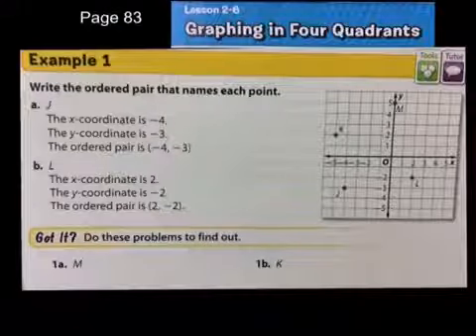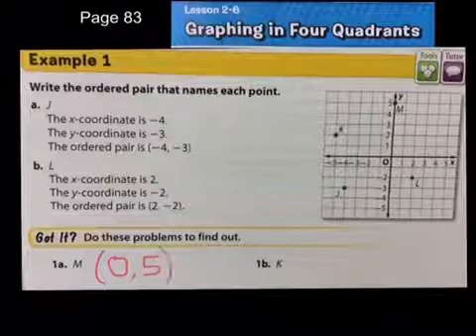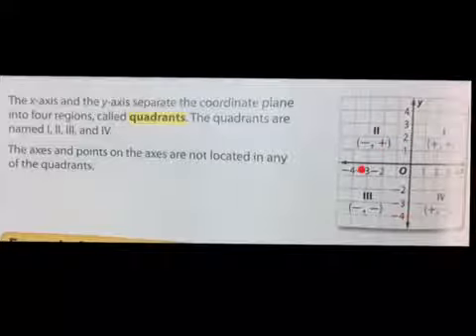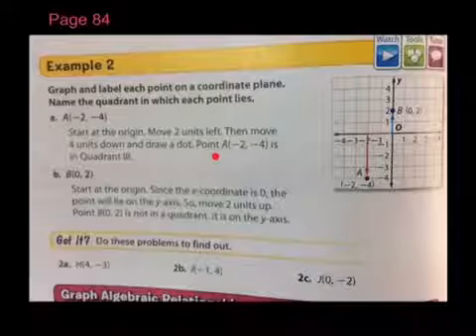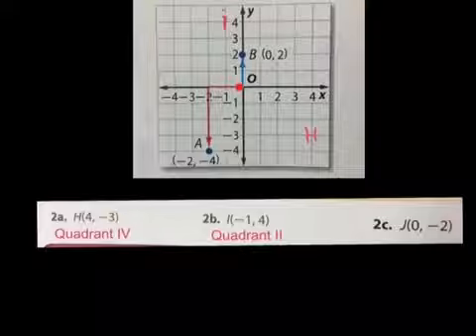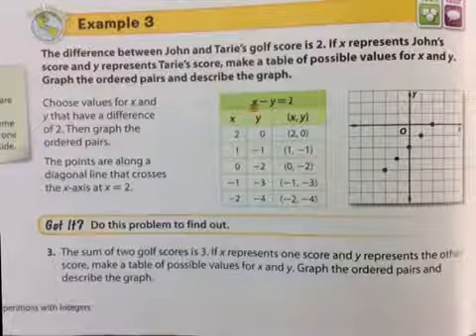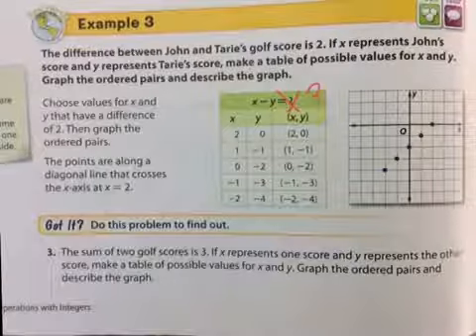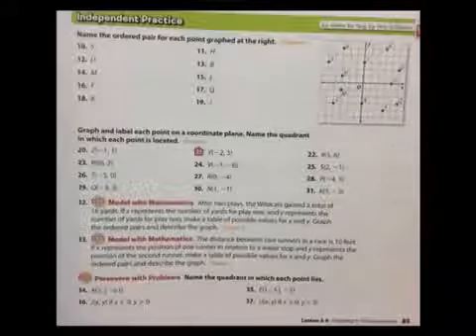Course 2 accelerated: L. 2-6, pages 83-85